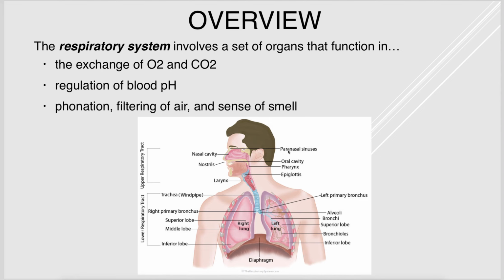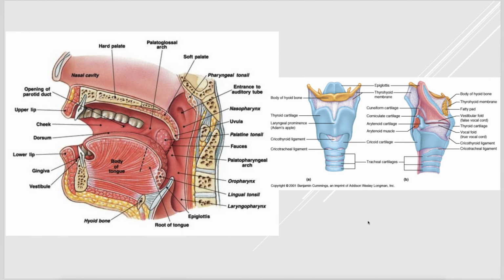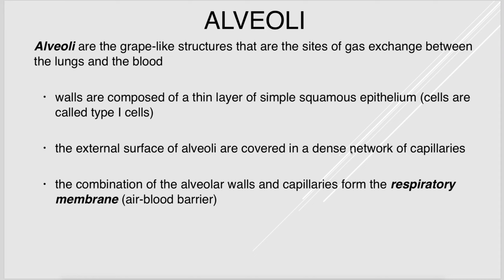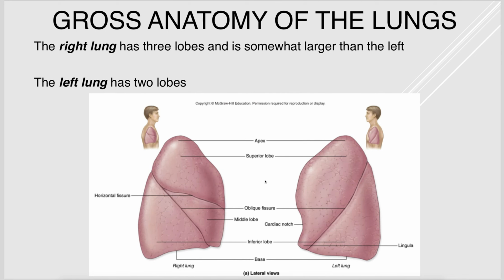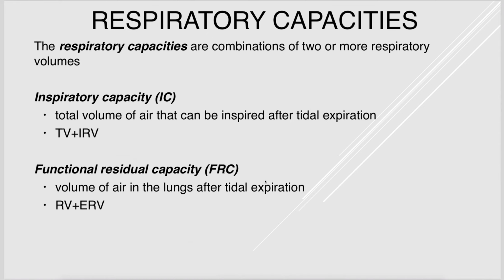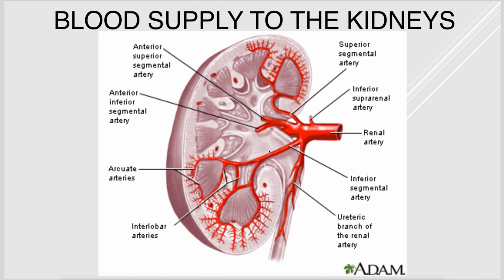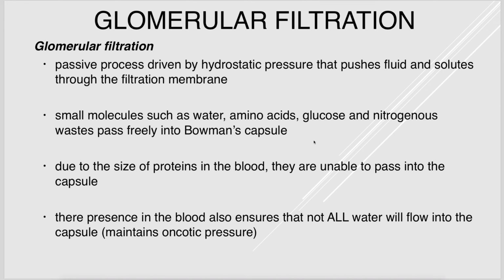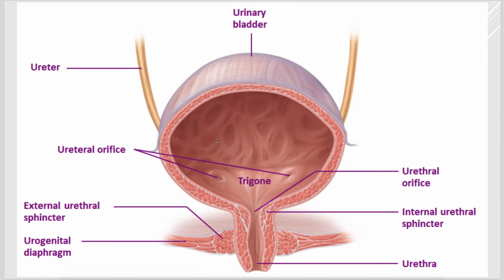BIO 105-Lecture 10